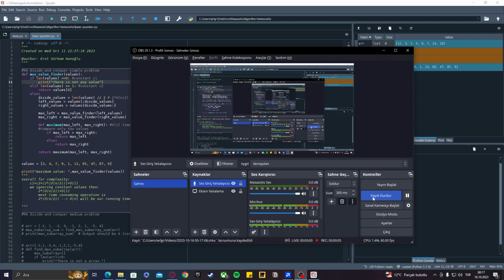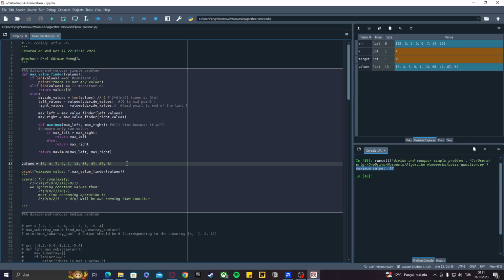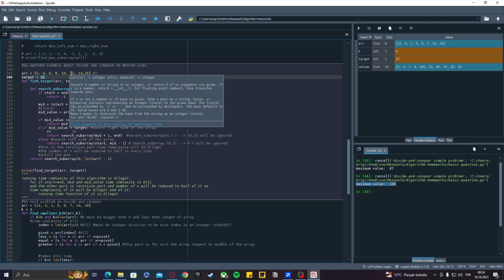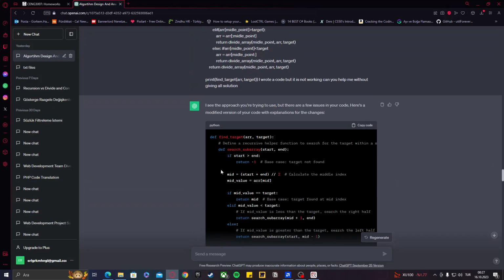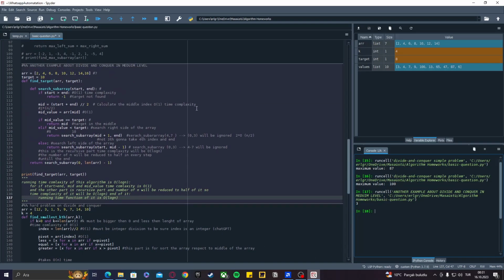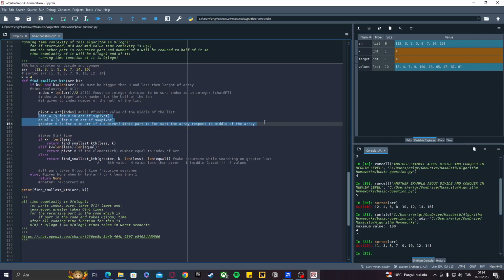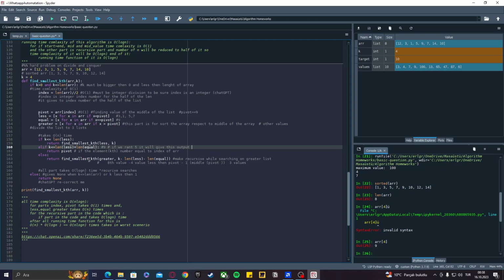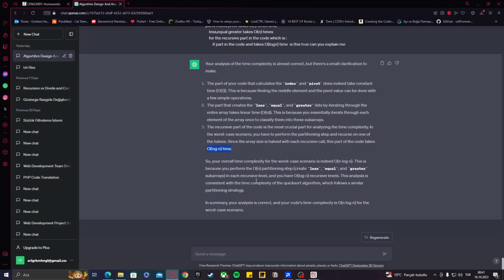Homework 1- Design and Analysis of Algorithms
Homework-1